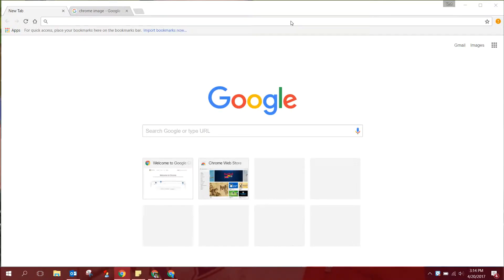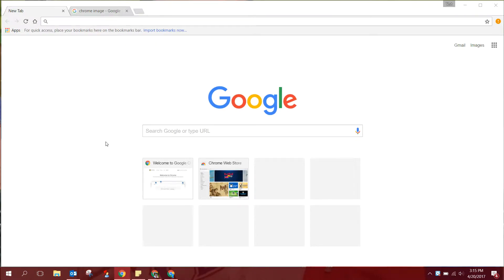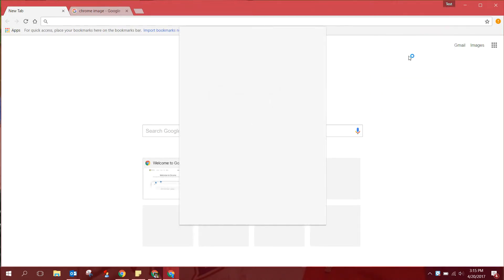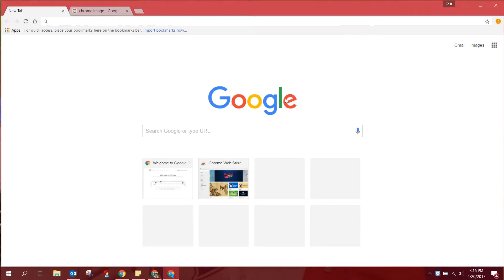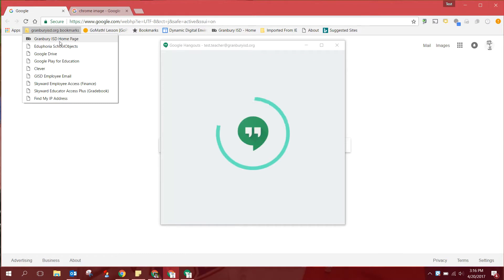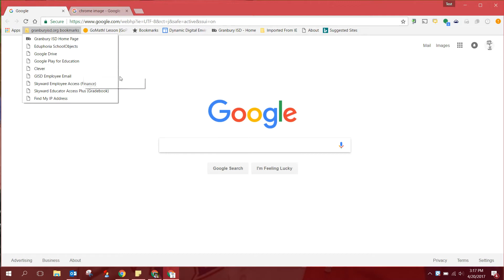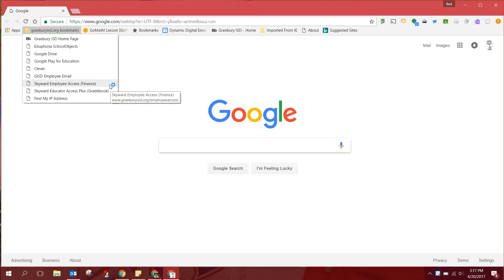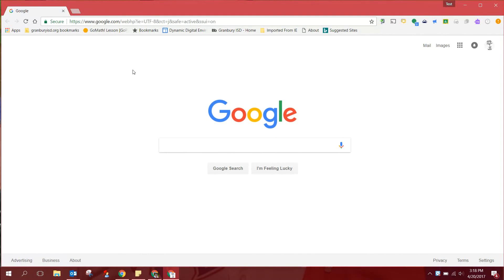Signing into Chrome